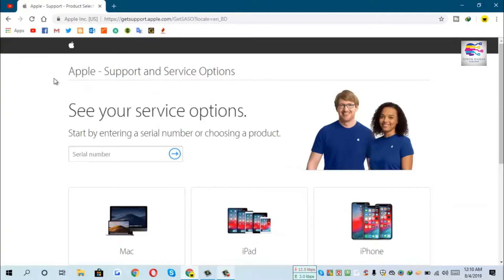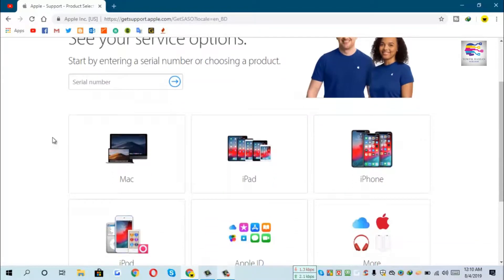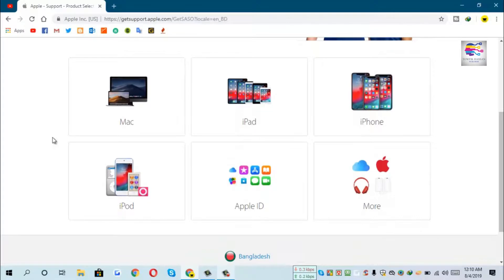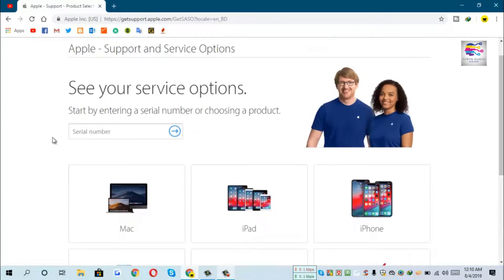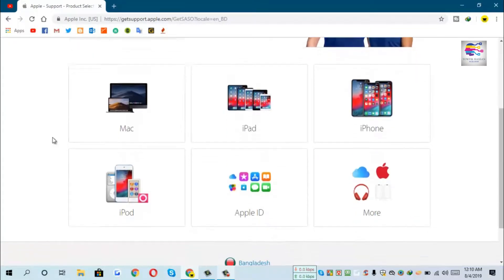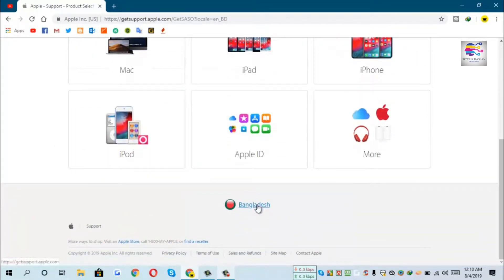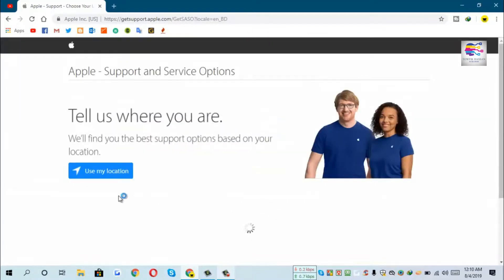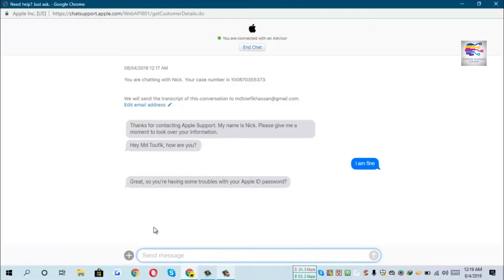How To Do Live Chat With Apple Customer Care | Bangla | Tutorial | Towfik Hassan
In this video i am going to show you how to do live chat with apple headquarter (Customer Care). you can solve your any apple product issue by an apple advisory.  you can chat live and discuss your problem with them.

If you can explain perfectly you will get your solution. You can get help for your apple id by them.

If you have this kind of problem see the full video and you will be get the solution.

Visit this link and follow the video instruction.